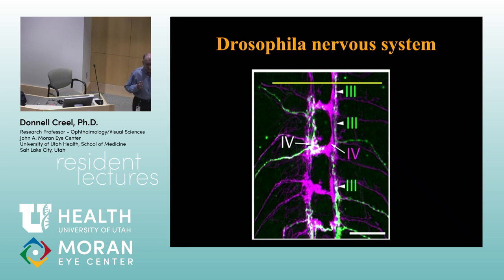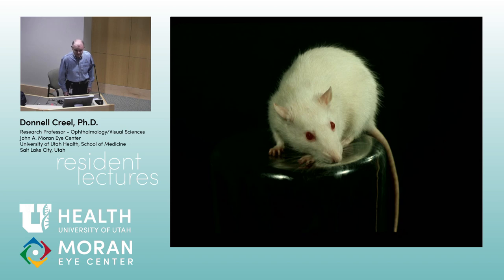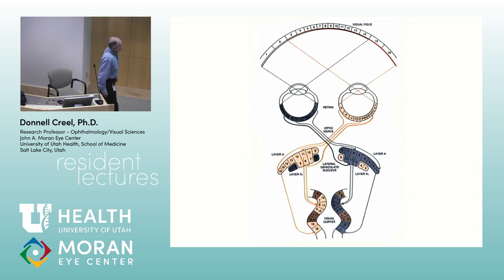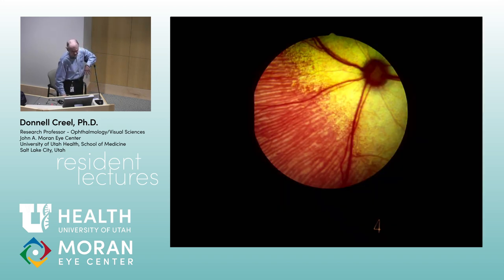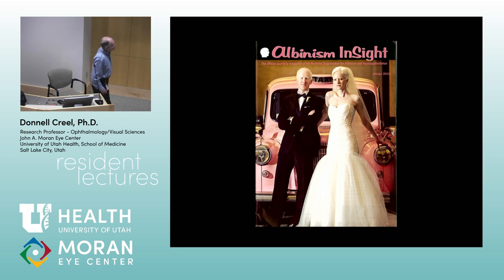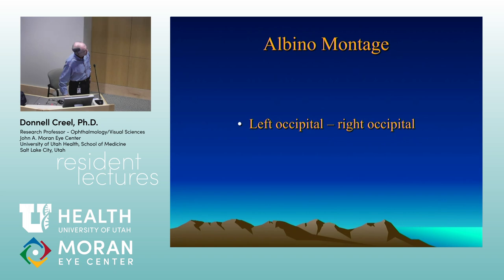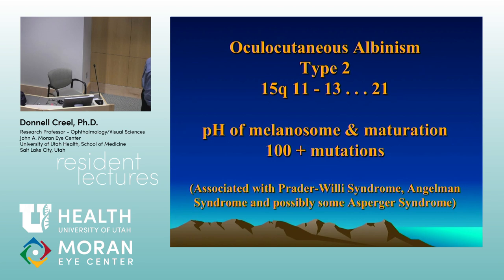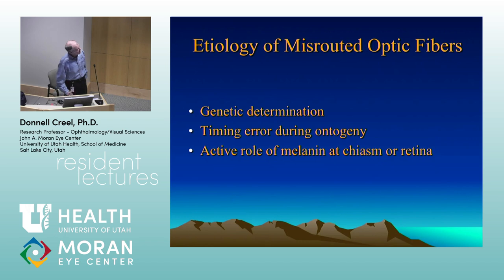Visual Anomalies Associated with Albinism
Title: Visual Anomalies Associated with Albinism
Authors: Donnell Creel, Ph.D
Date: 4/16/2019